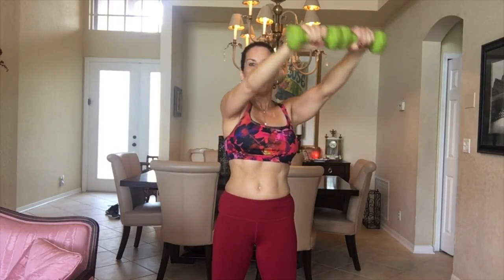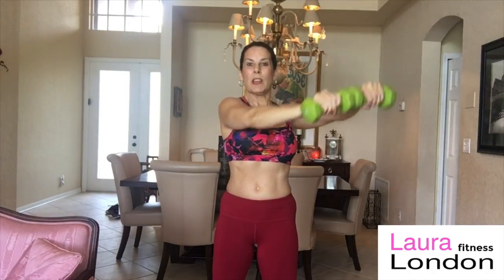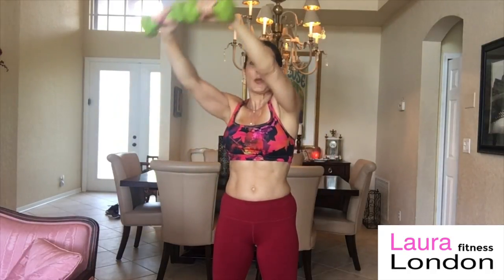Wide Arm Circles - One Minute Fitness Exercise Library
Wide Arm Circles - One Minute Fitness Exercise.  Combine them for a full workout or do one at a time!  Mix and match body parts and you can have a variety of workouts.